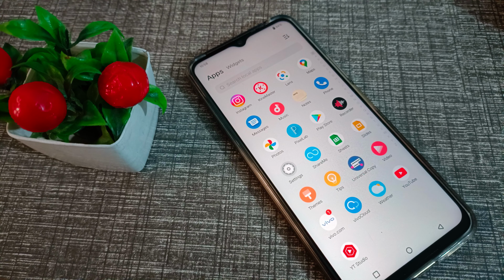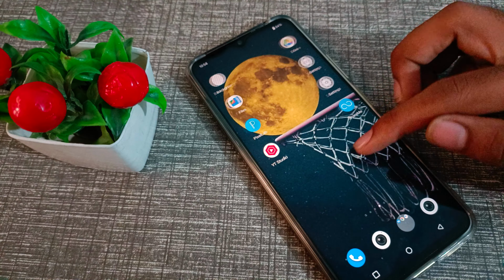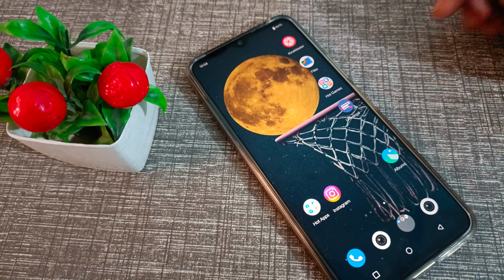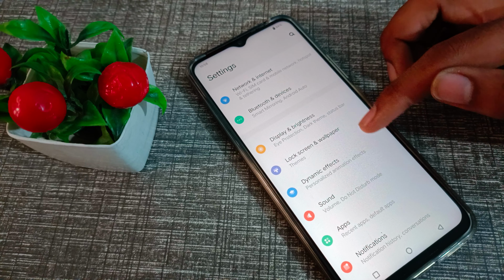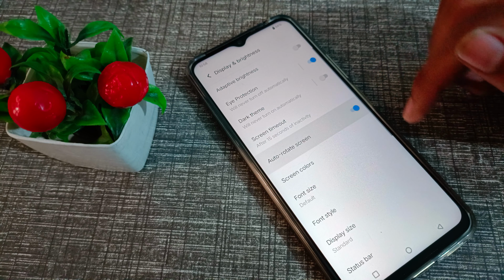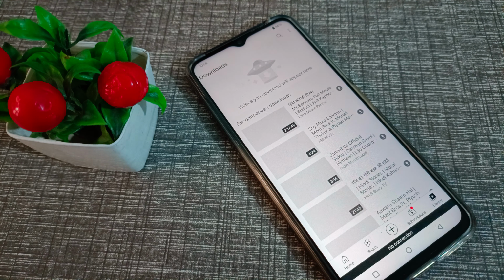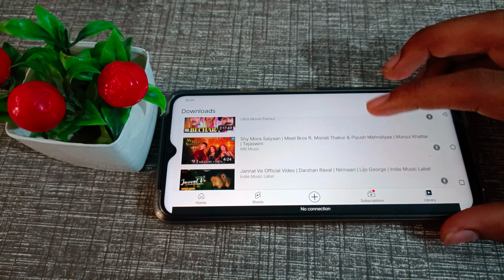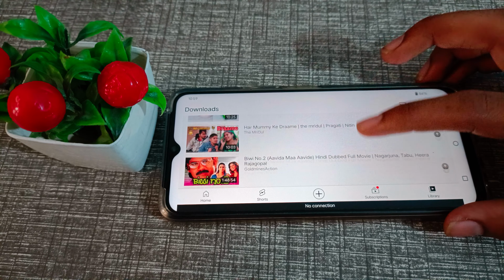How to on Auto rotate screen in vivo Y33T phone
How to on Auto rotate screen in vivo Y33T phone | how to on auto rotate in vivo T1 44w phone |
how to on auto rotate screen in vivo phone | auto rotate screen ko kaise on karen Vivo y90 phone mein | auto rotate ko kaise on kare vivo y73 phone mein | auto rotate kaise on karte hain vivo phone mein |